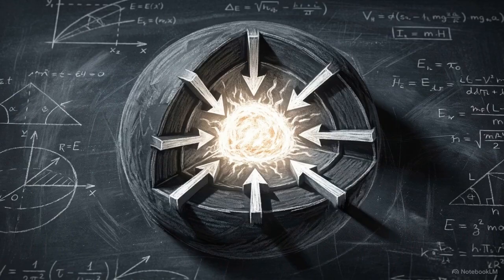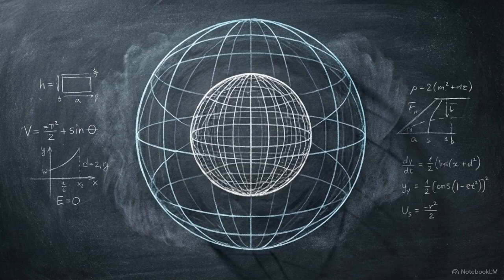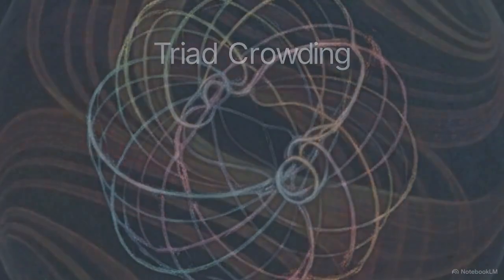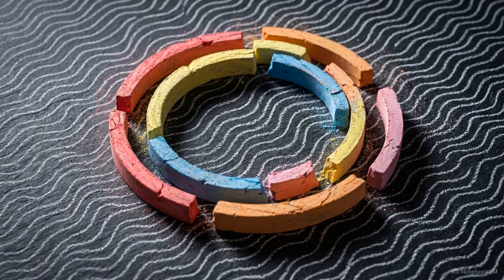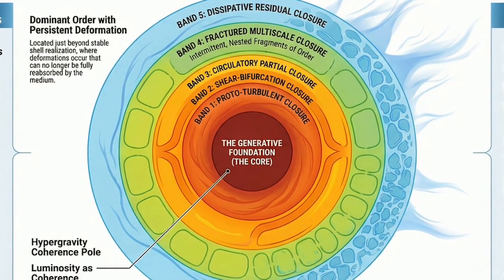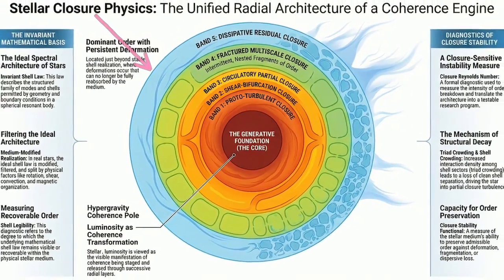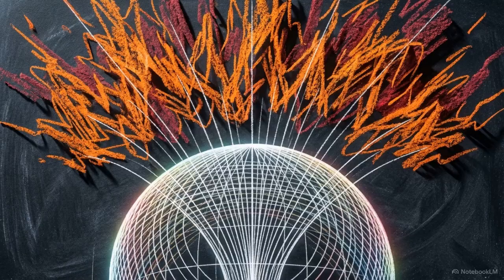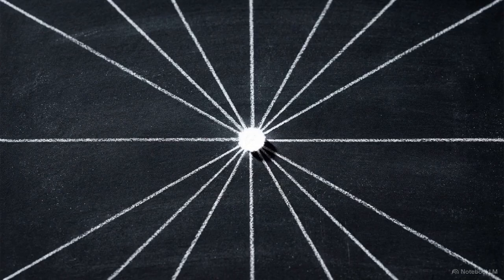Stellar Closure Helioseismology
This introductory video summarizes a theoretical framework in helioseismology that reinterprets the Sun as a spectral closure object rather than a simple material sphere.

By applying spherical harmonic mathematics, the video explains how the solar interior is organized into spectral shells defined by standing-wave nodes and resonance cavities. The core is identified as a hypergravity coherence pole, serving as the generative center from which all internal stratification and radiative output originate. This model introduces five turbulent bands of partial closure to classify the transition from stable internal order to the chaotic release seen in the photosphere and corona. Ultimately, the Sun is described as a coherence engine, where the "shell laws" provide a mathematical skeleton that is physically modulated and deformed by the stellar medium.